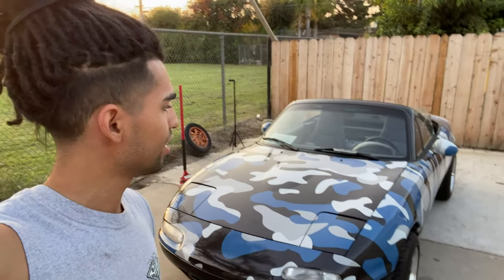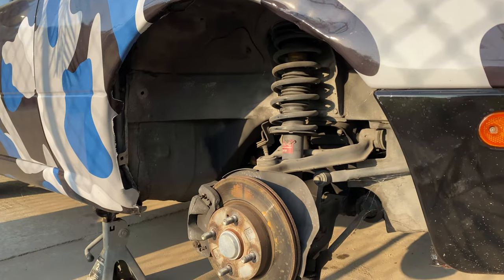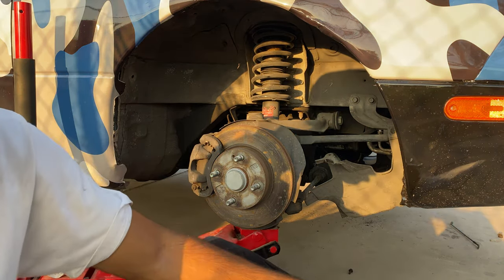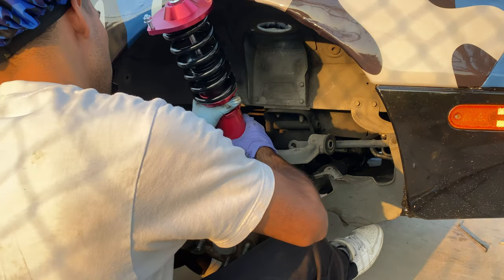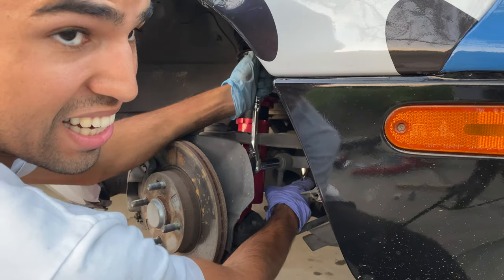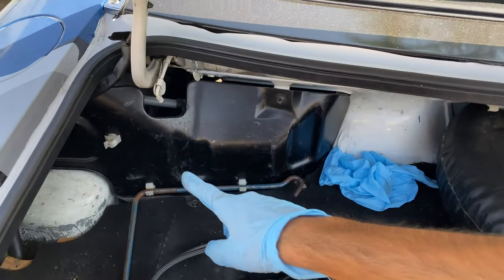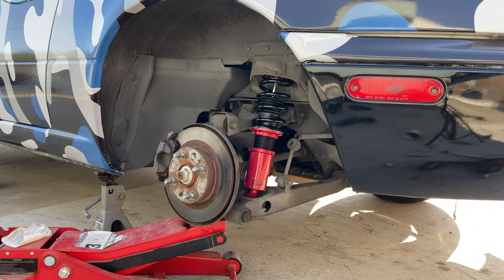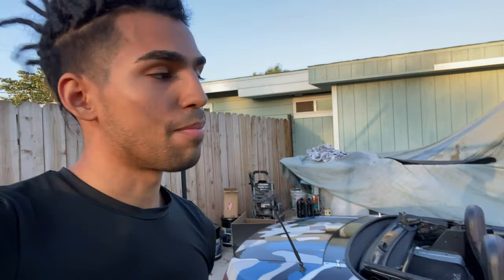How to install coilovers on Miata (Maxspeedingrods)